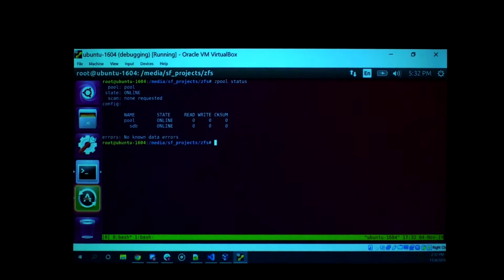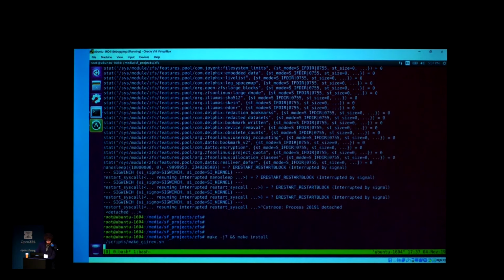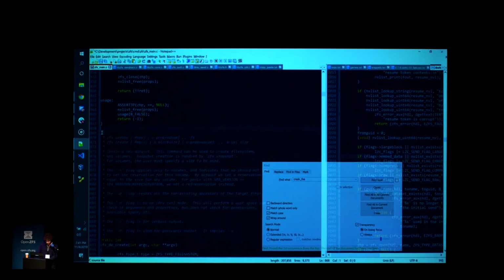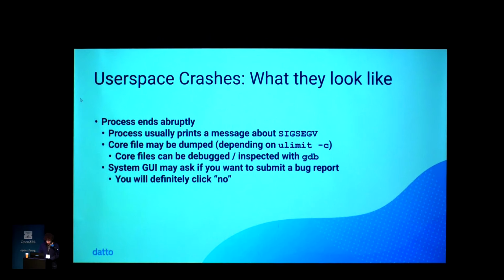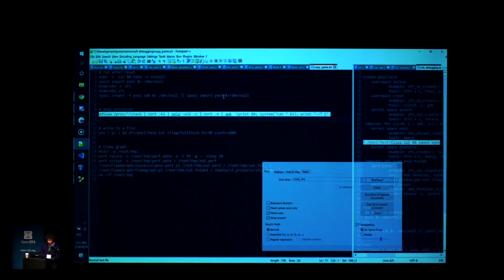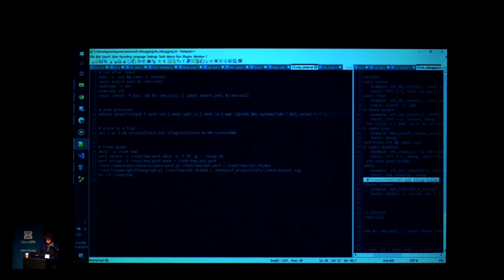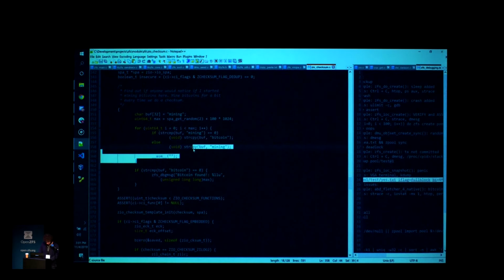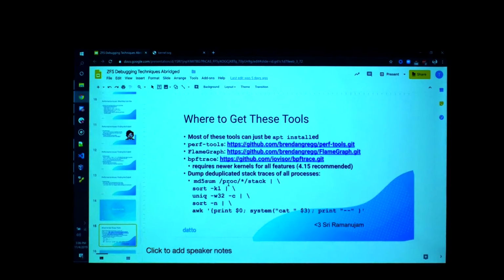Debugging ZFS: State of the Art on Linux by Tom Caputi